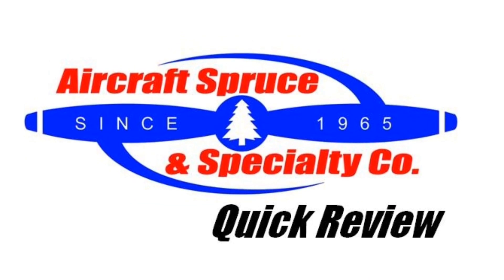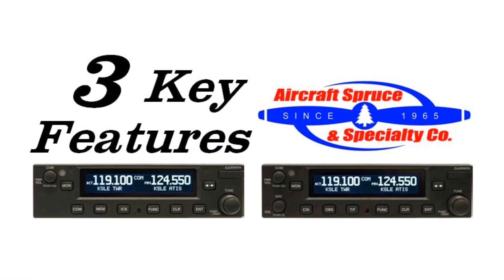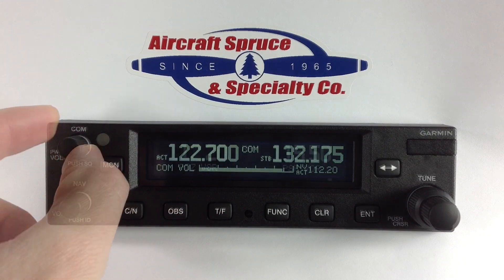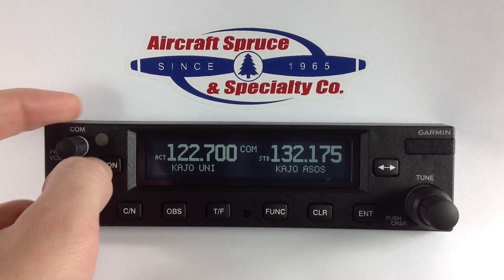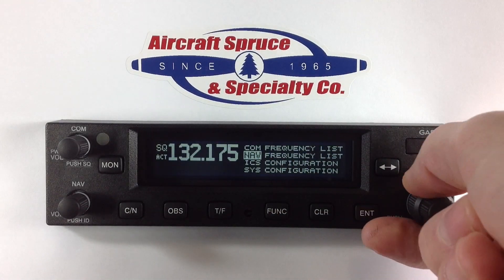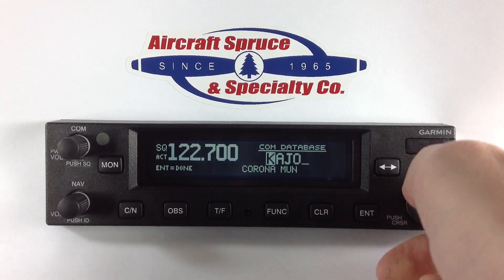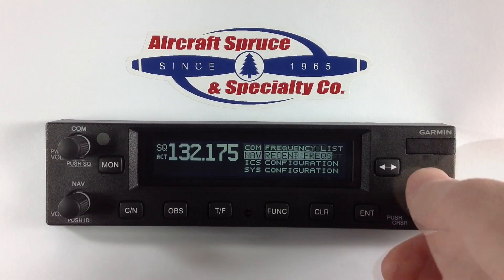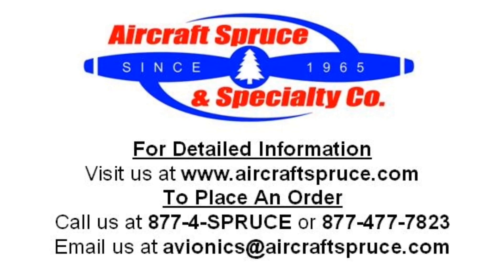Garmin GTR 225 Com & GNC 255 Nav/Com - Key Features Quick Review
Aircraft Spruce quick review video of the Garmin GTR 225 Com & GNC 255 Nav/Com showing key features, how the product works, and what comes in the box. call us at 877-4-SPRUCE or or email us at